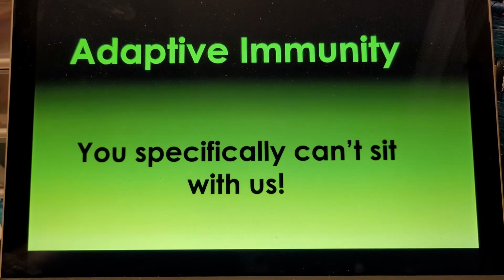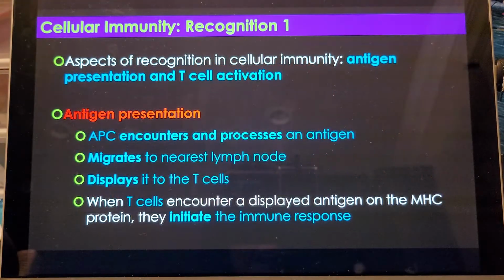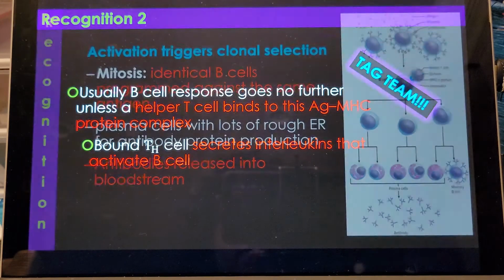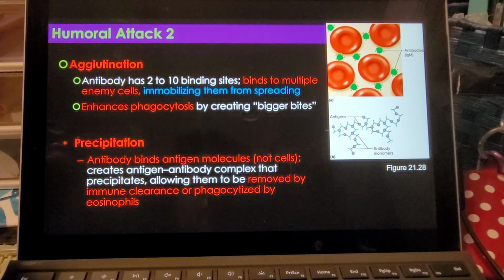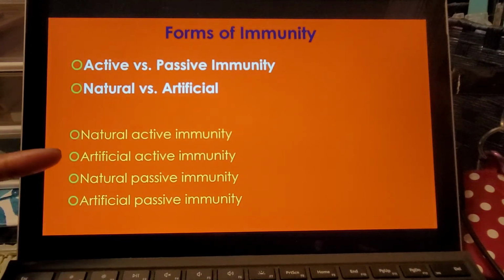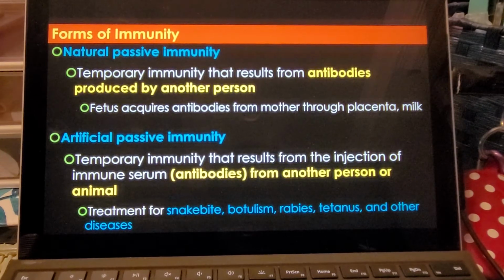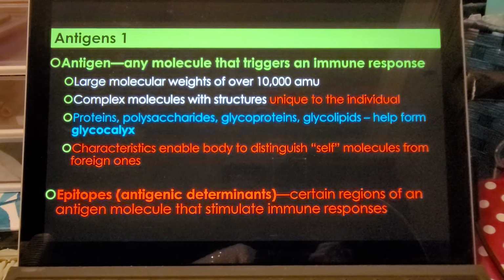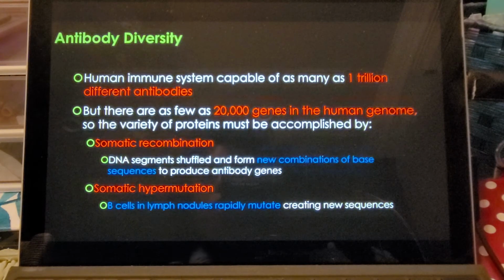2021 Ch21 PowerPoint Highlights Part5